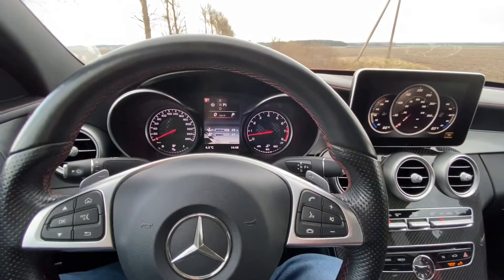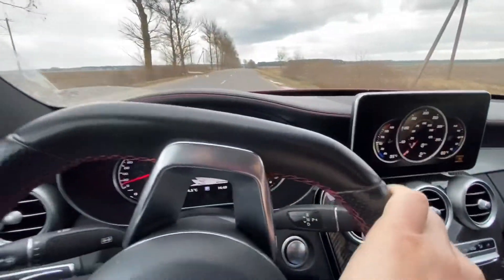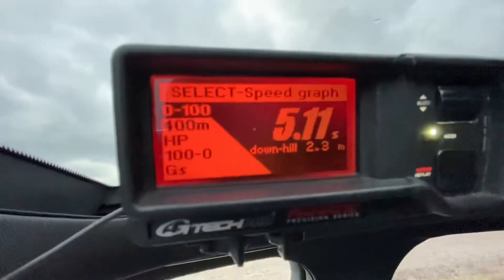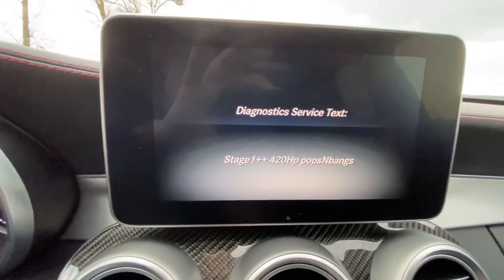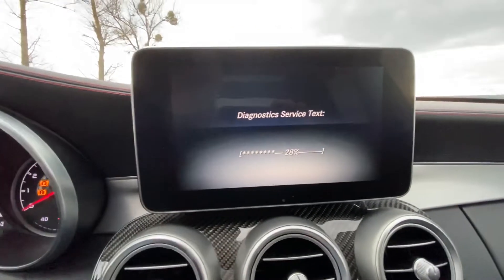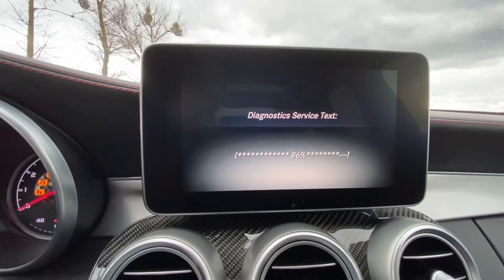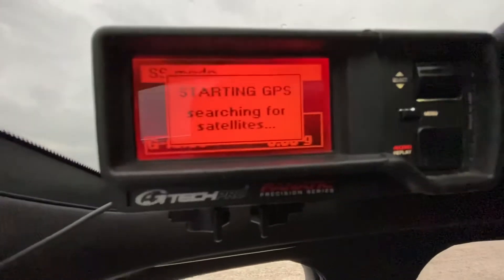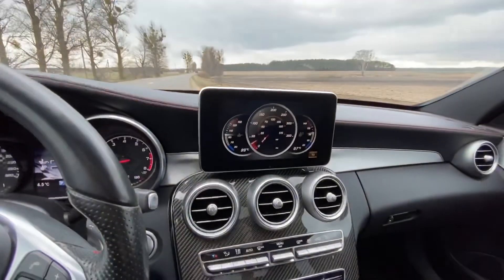Mercedes C450AMG tuneOBD box tune to 420HP RaceLogic 0-100kmh 4.08s in just 2 minutes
This is demonstration video of our new OBD2 plug for MB cars motor control unit remap tuning car in just 2 minutes.

- No need to open motor control units or send ECUs to somewhere
- no need any professional skill
- no wire cut and soldering  - just plug and wait for progress bar at the audio screen.
- full operation log are recorded at the internal micoSD Card